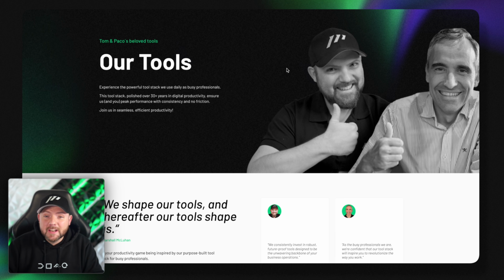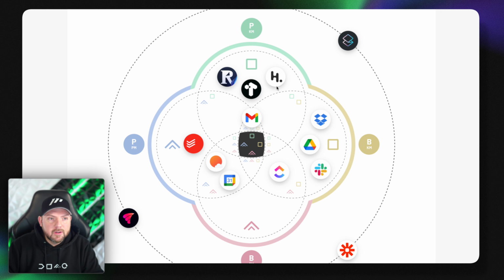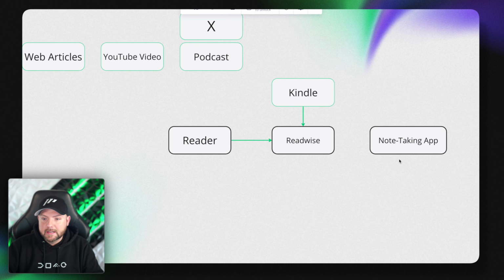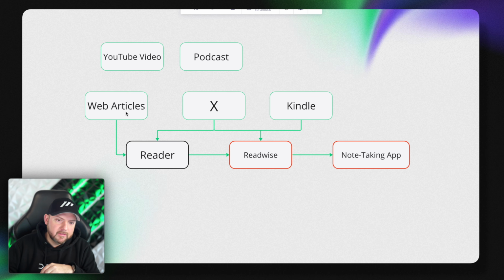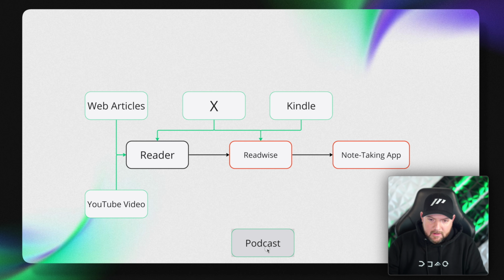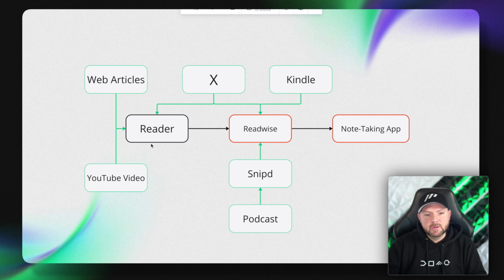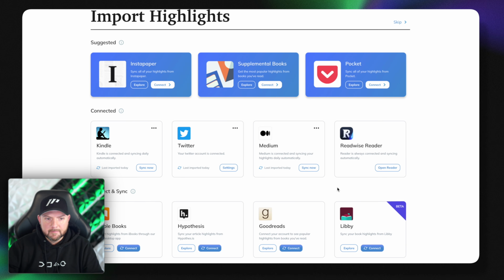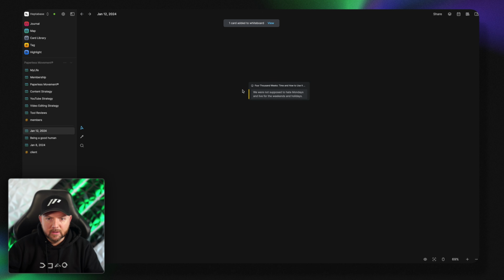Readwise vs Reader read-it-later App - How they work together and what's the difference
I tested both side by side — here's my honest take.
🚀 Build your own system with the ICOR Methodology. Start free in myICOR

Real usage over weeks, not a first-impression review.

For professionals who want the right tools without wasting money on subscriptions that don't fit.

I put each tool through real daily use — calendar, tasks, notes, the full stack. Honest results showing which one fits different work styles.

Blog: The Missing Link for Your Personal AI Assistant (Reader/Readwise + Claude)